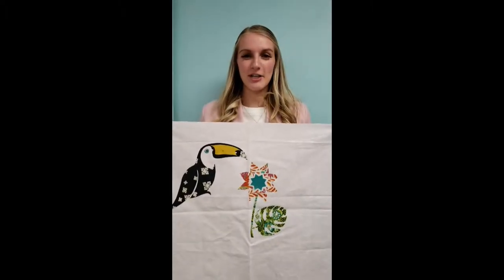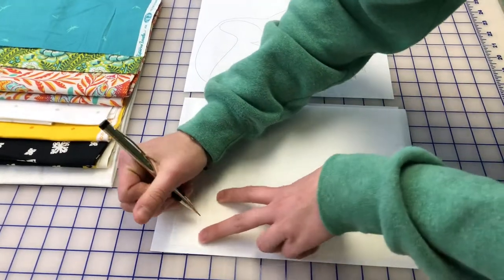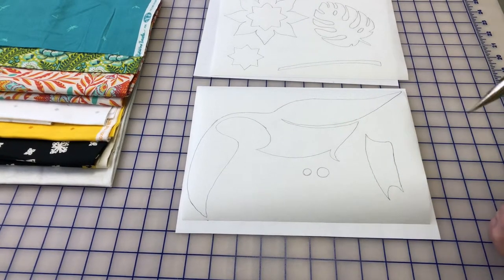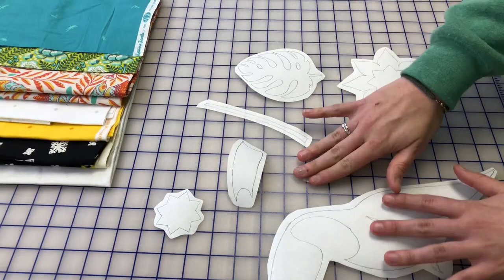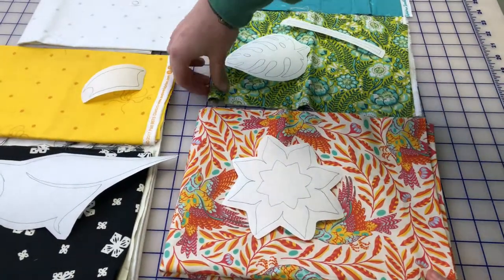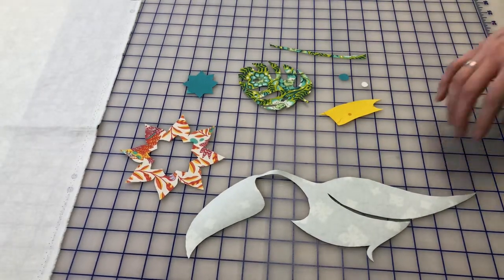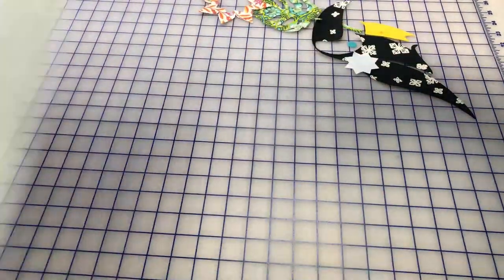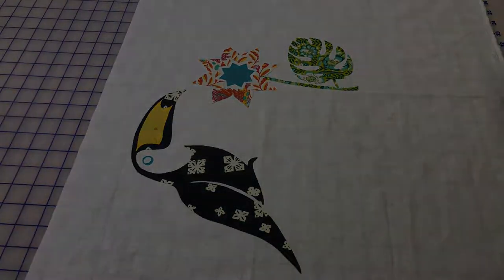madewithflexifuse : Toucan and tropical flower FlexiFuse demo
In this video, Lindsay shows us how to trace, cut, and fuse a cute toucan and tropical flower using FlexiFuse premium fusible.